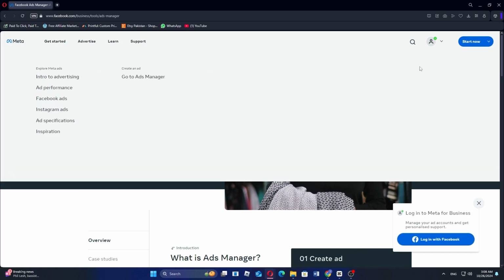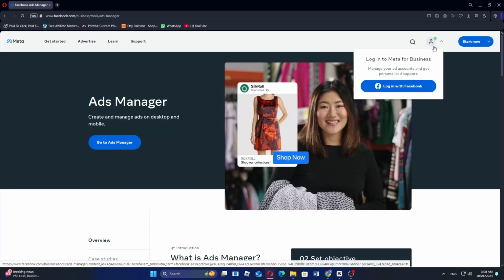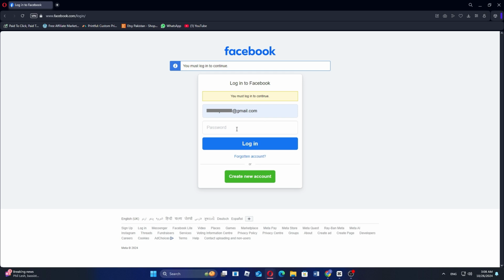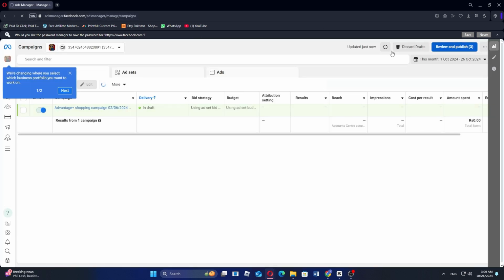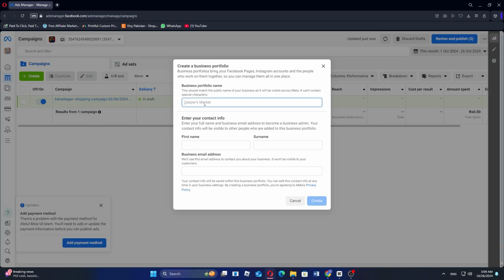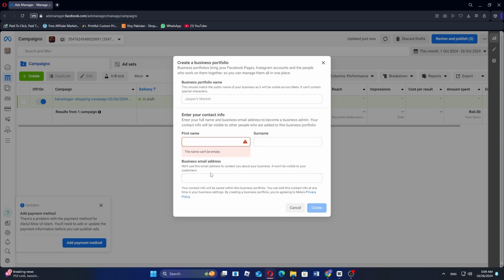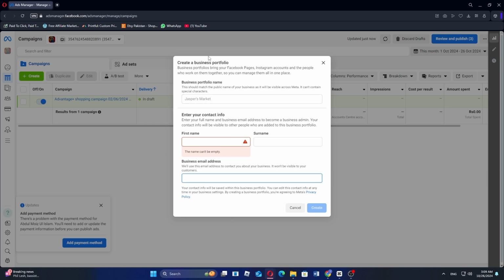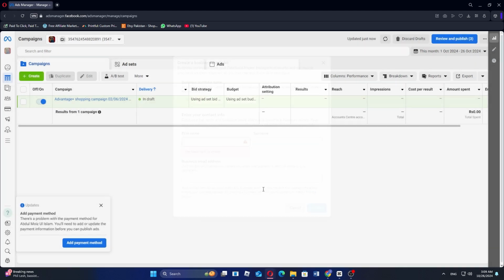HOW TO GIVE ACCESS to FACEBOOK ADS MANAGER (EASY GUIDE) [2024]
🔑 How to Give Access to Facebook Ads Manager – Step-by-Step Guide | [2024] 📈

Need to grant someone access to your Facebook Ads Manager but not sure how? In this easy guide, we’ll walk you through the simple steps to securely give access to your ads account. Whether you’re working with a marketing team, an agency, or a freelancer, this video will show you how to manage permissions and share access without compromising security.

✨ What You’ll Learn in This Video:
✅ How to find the settings for your Facebook Ads Manager
✅ Step-by-step instructions for adding users and assigning roles
✅ Understanding different permission levels and what they mean
✅ Tips to manage access for agencies and collaborators
✅ How to remove access when it’s no longer needed

📌 Why It’s Important to Manage Access Correctly:
Properly managing access to your Facebook Ads account is crucial to protect your advertising assets and ensure that only trusted collaborators can make changes. This tutorial will help you feel confident in controlling who has access and what they can do.